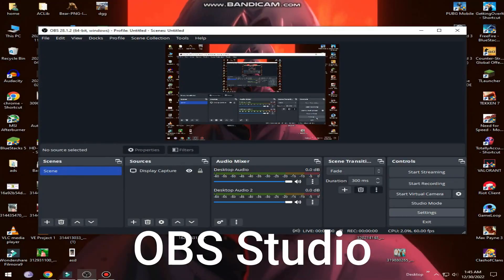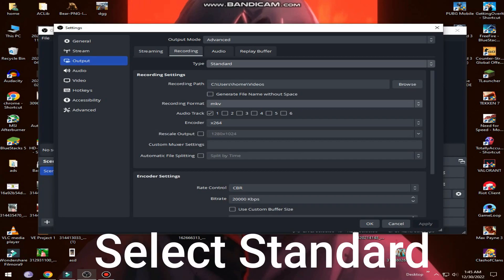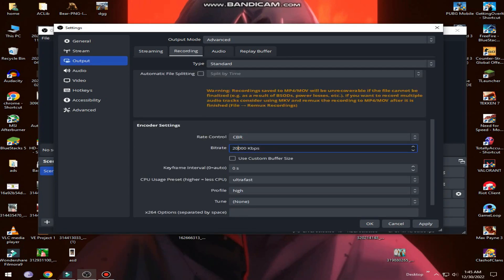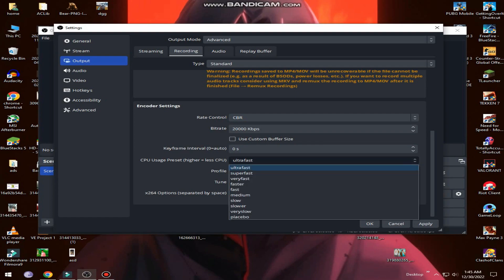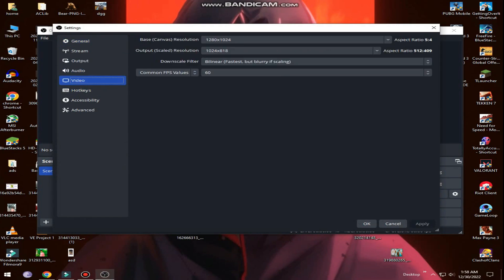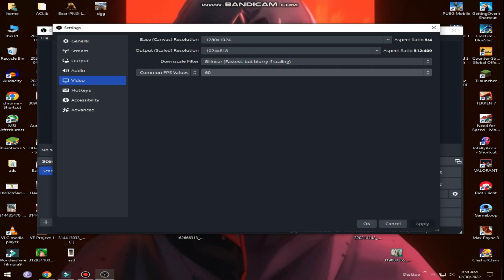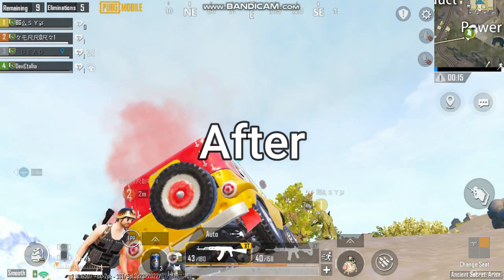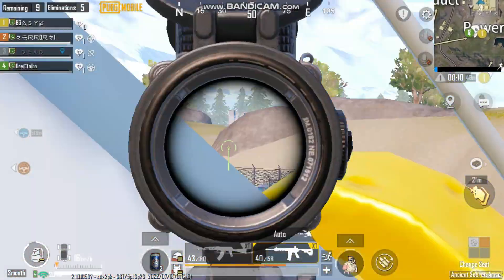🔧 OBS STUDIO: BEST RECORDING SETTINGS FOR LOW-END PC | Fix FPS Drops | Fix LAG While Recording ✔️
i show u the best settings of obs studio for low end pc